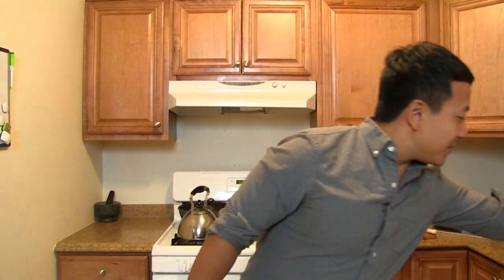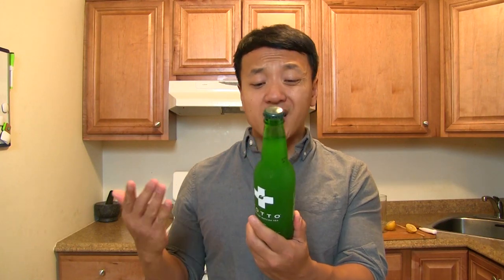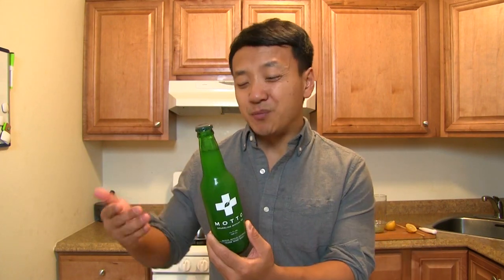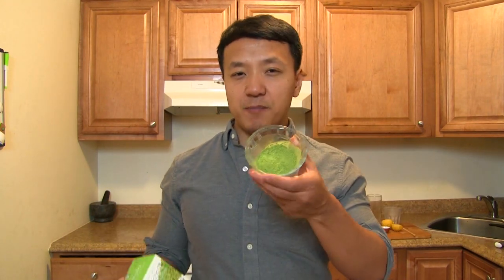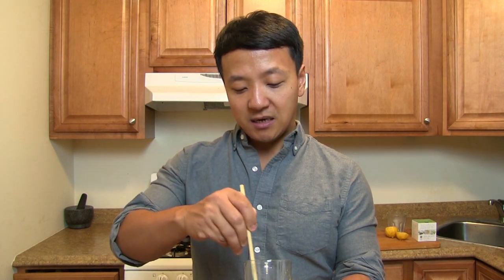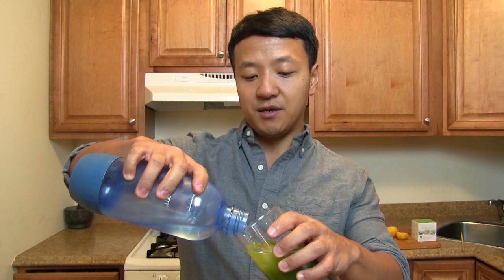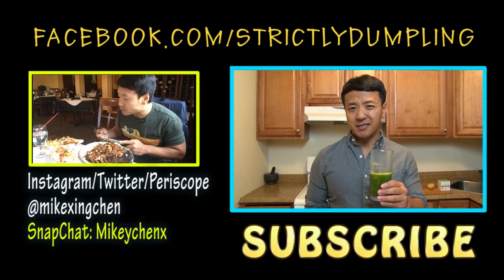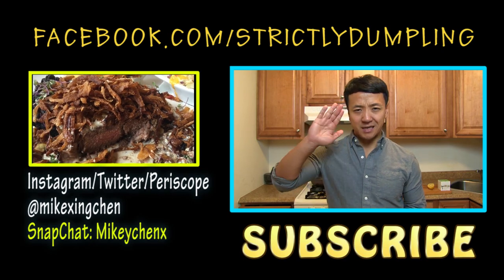How to Make Sparkling Matcha Green Tea Soda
Love Matcha? Try this recipe for  Sparkling Matcha Green Tea Soda.

Ingredients:
2 tsp high quality Matcha powder
2 tsp honey or sugar (add more or less based on your taste)
1 tbsp warm water
1 cup soda/seltzer water
Several Ice cubes

Periscope: Mikexingchen